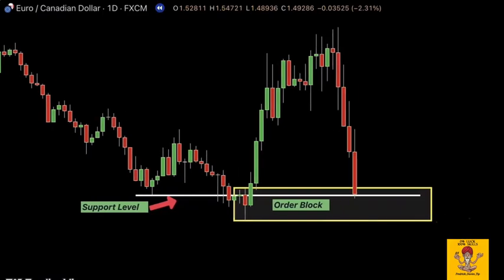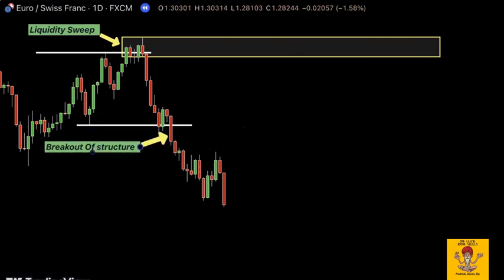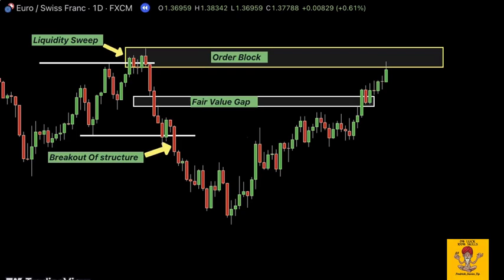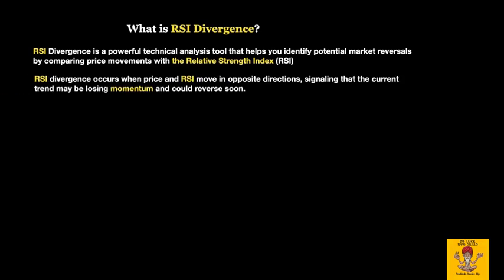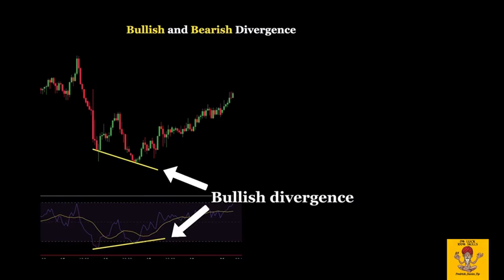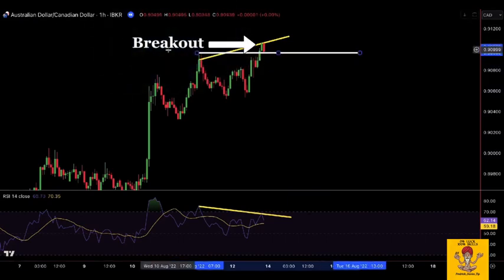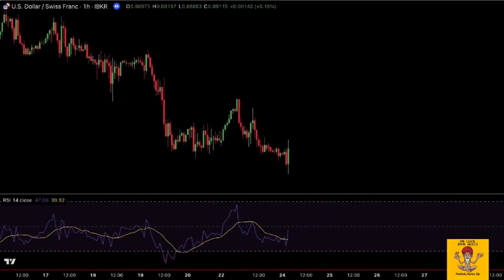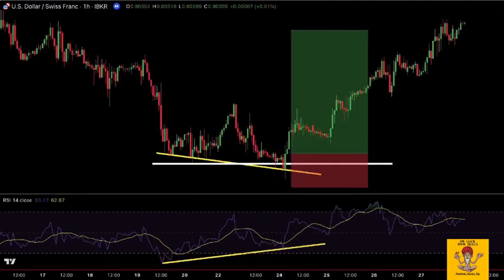Using Order Blocks And Demand Zones For Better Trading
Supply and Demand Explained – The Key to Understanding Economics! 📈📉
Welcome to [Your Channel Name]! In this video, we break down the fundamental economic concept of Supply and Demand—the driving force behind prices, markets, and decision-making in business and everyday life.

📌 What You’ll Learn in This Video:
✔ What is Supply and Demand? – Simple definitions & real-world examples
✔ The Law of Demand vs. The Law of Supply – How they influence prices
✔ Equilibrium Price – Where supply meets demand
✔ Shifts in Supply & Demand – What causes changes in the market?
✔ Elasticity – Why some products are more sensitive to price changes

Understanding supply and demand helps you make smarter decisions—whether you're a student, entrepreneur, investor, or just curious about how the economy works!

📚 Additional Resources & Links:
[Recommended Book on Economics]

💬 Let’s Discuss! What’s a product you’ve noticed where supply or demand drastically changed its price? 👇